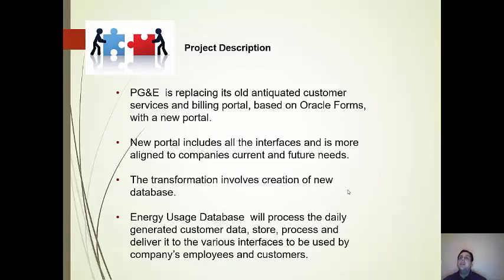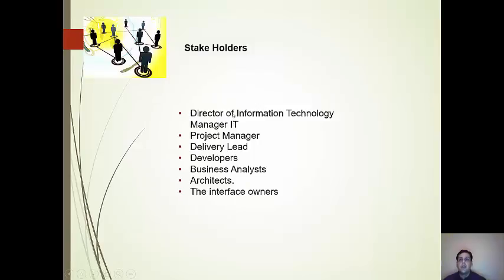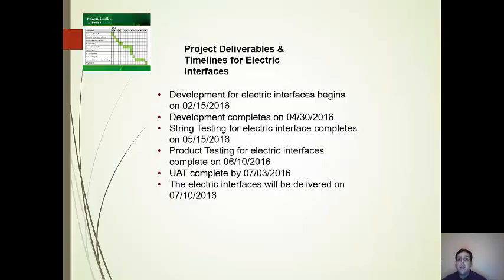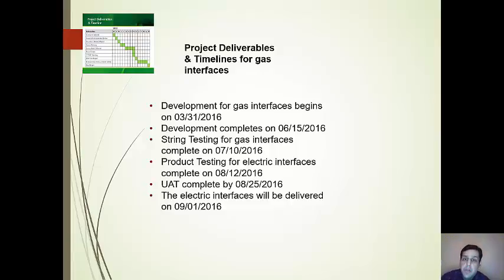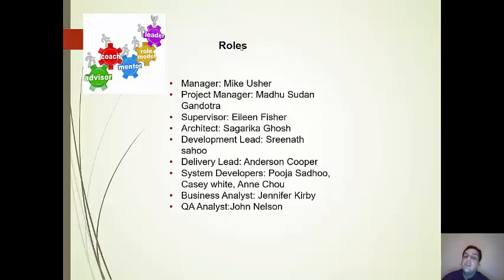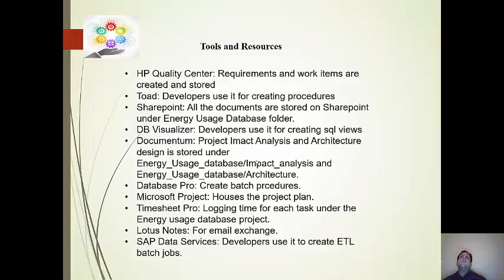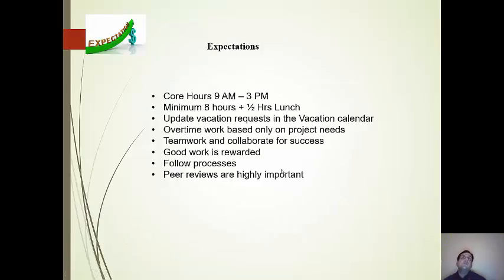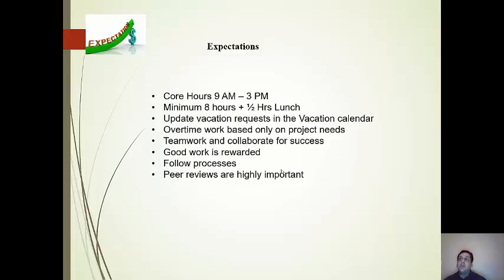Kick off Meeting - Database Development